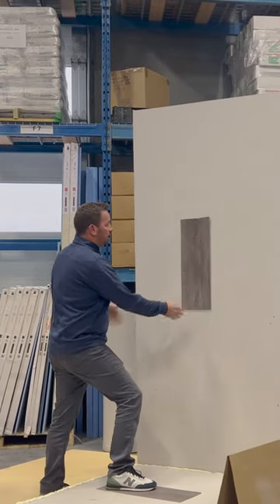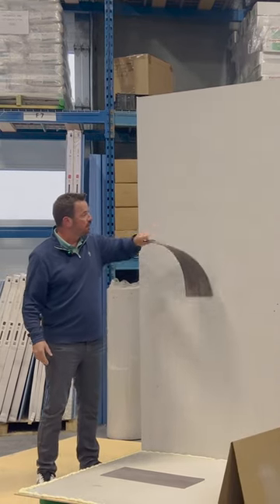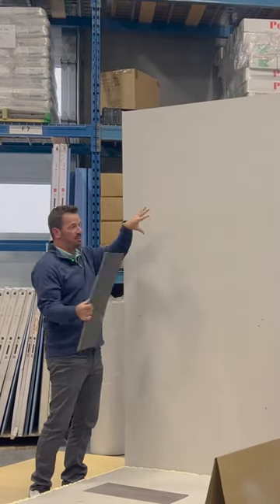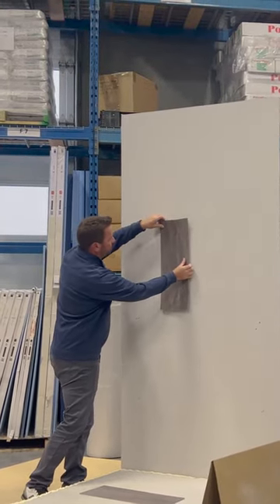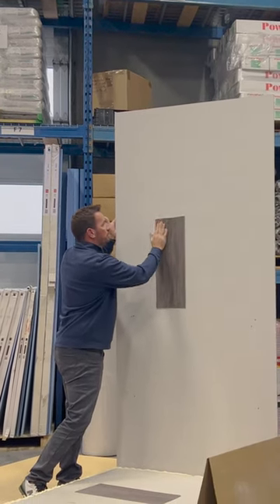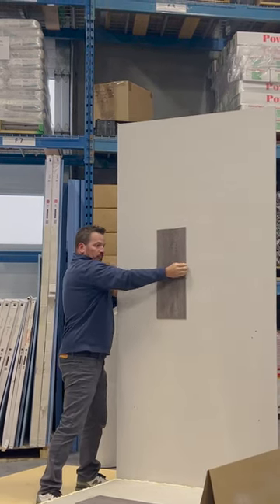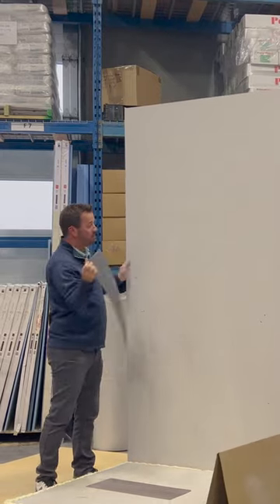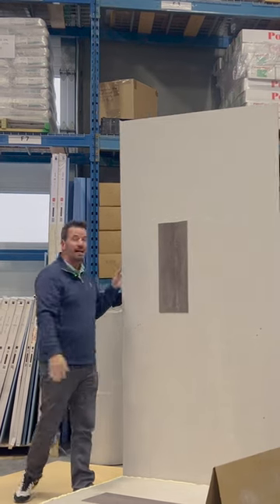FRP Spray-On Adhesive is So Easy to Use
In this video, you'll see how easy it is to use FRP spray adhesive, and how it can be a great addition to your home improvement projects. If using for vertical applications you can easily reposition your panels yet the shear strength allows you to keep moving for quicker installations.

Replace all those heavy buckets and trowels with 1 box of FRP spray on adhesive by Spray-Lock Eco Adhesive. This adhesive is lightweight and easy to use, so you'll be able to complete your install project in no time!